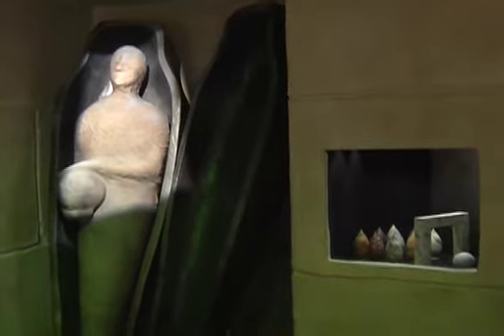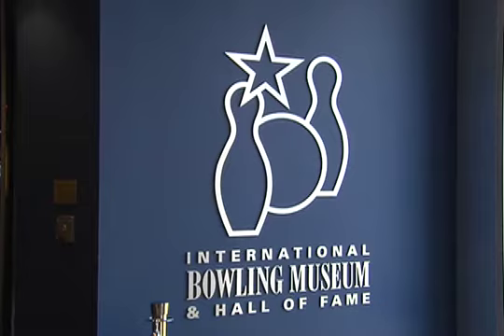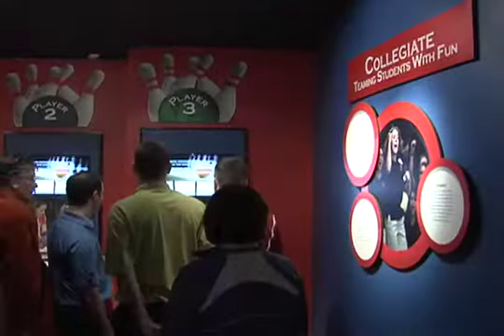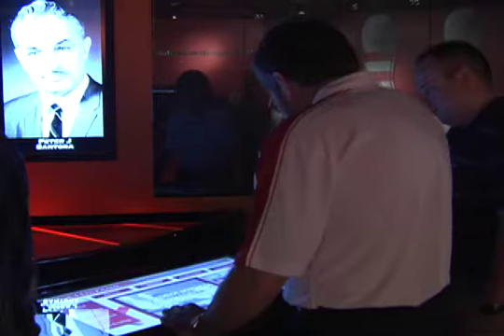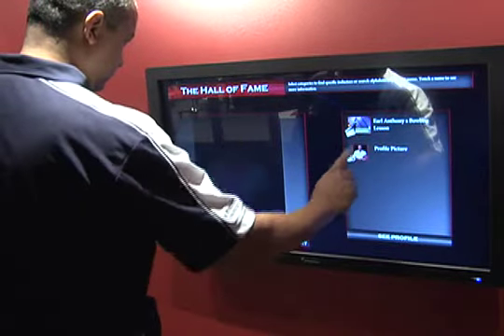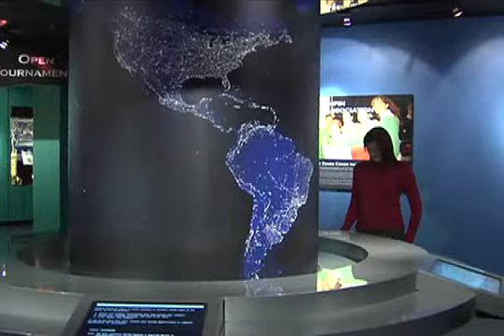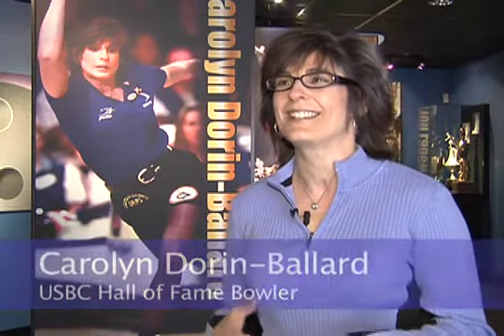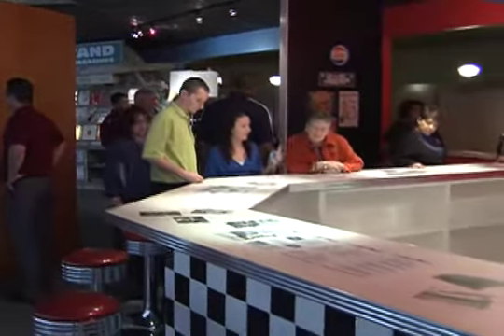International Bowling Museum and Hall of Fame TV Feature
TV feature story USBC produced to introduce the public to the International Bowling Museum and Hall of Fame.